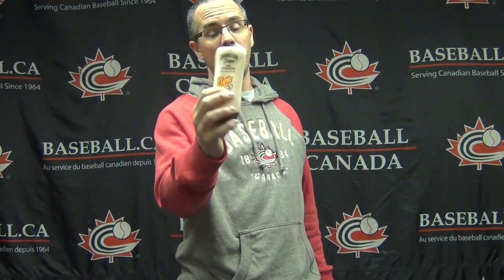Vlog - Sun Protection